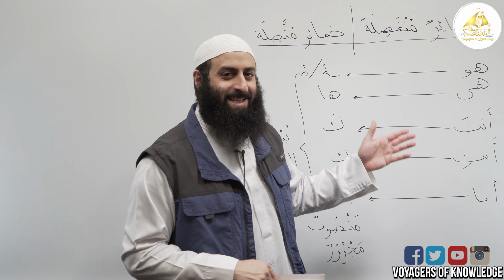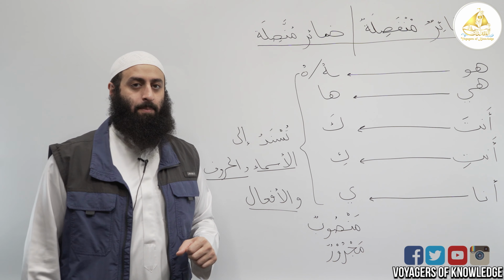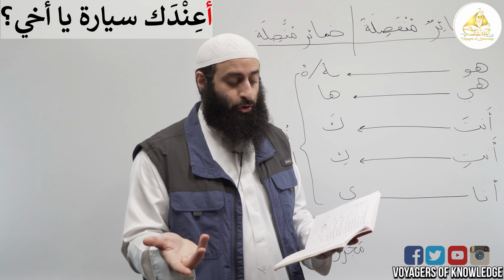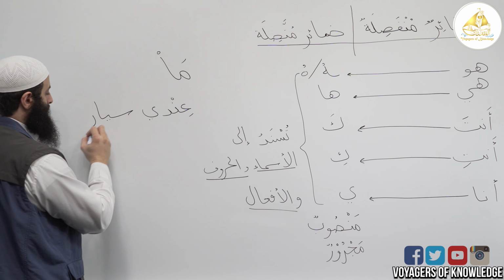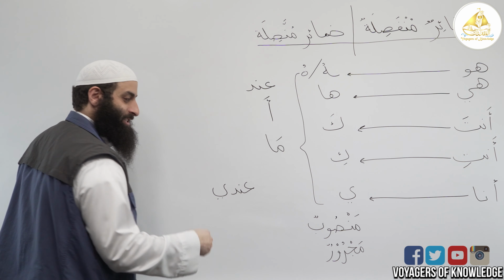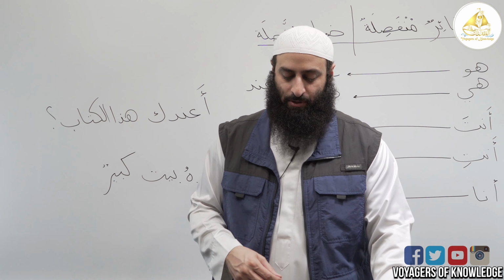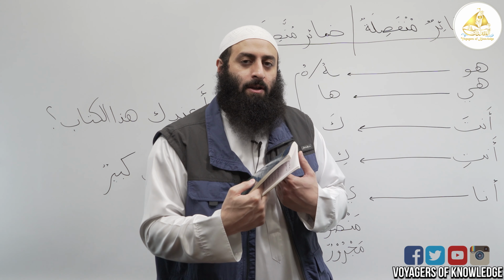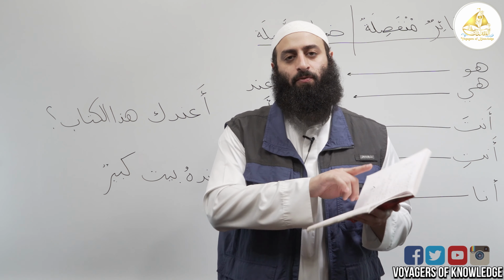Learn Arabic In English | Book 1| Lesson 10 Part 5 | الدرس العاشر الجزء الخامس" Jibreel Ali Muhsin